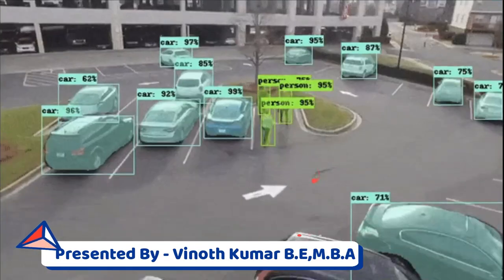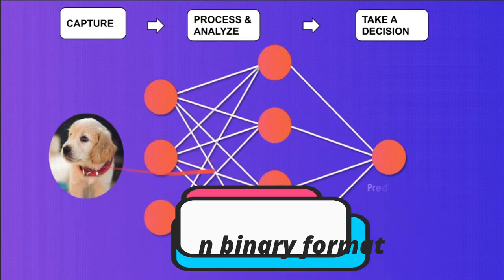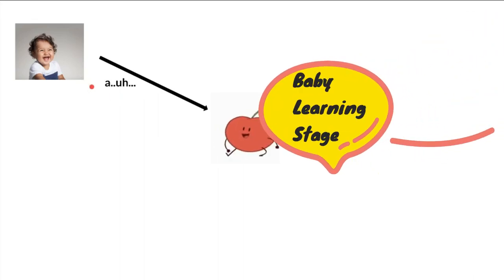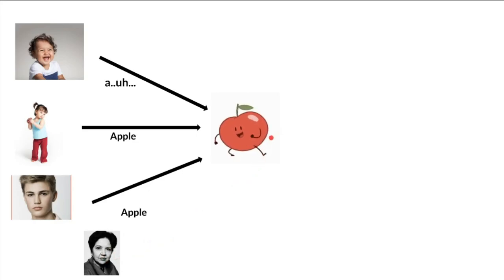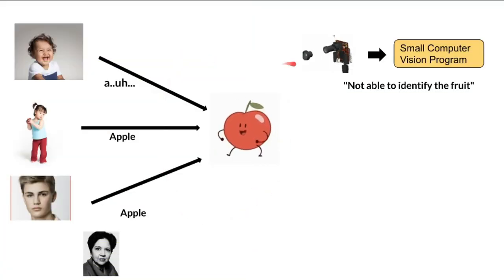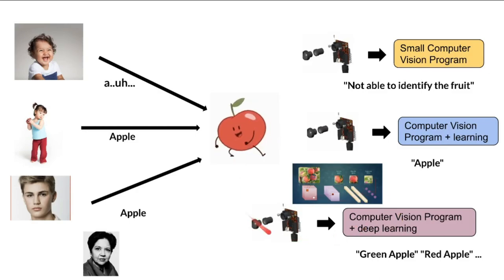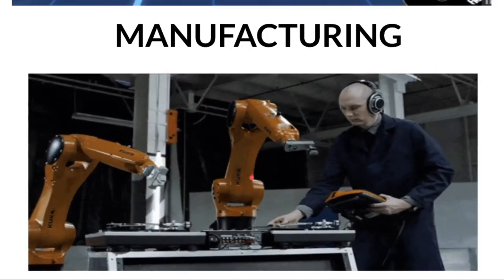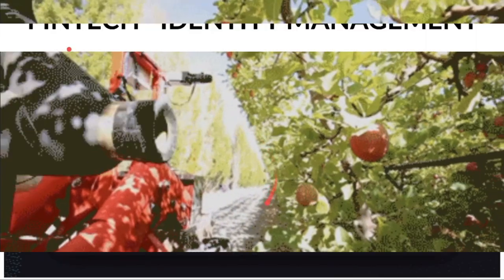HOW TO TEACH A 8 YEARS KID - COMPUTER VISION | BENEFITS | WORKS InterviewDOT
What is mean by computer vision?
Computer vision is a field of artificial intelligence that trains computers to interpret and understand the visual world. Using digital images from cameras and videos and deep learning models, machines can accurately identify and classify objects — and then react to what they “see.”

Is computer vision a technology?
Computer vision is an AI technology that enables the extraction of data from images, PDFs, videos etc. by applying interdisciplinary concepts from geometry, physics, neurobiology, information engineering etc.

What is computer vision explain?
Computer vision is an interdisciplinary scientific field that deals with how computers can gain high-level understanding from digital images or videos. From the perspective of engineering, it seeks to understand and automate tasks that the human visual system can do.

Is Computer Vision deep learning?
Computer vision is not “solved” but deep learning is required to get you to the state-of-the-art on many challenging problems in the field. Deep learning methods are delivering on their promise in computer vision.

What is an example of computer vision?
Computer vision has been a particular focus. For example, farmers are now able to photograph specific crops in order to upload it to the Intello Labs database and learn all about it. Depending on their needs, they can learn about weeds, pests, diseases, and more.

What is the future of computer vision?
The mounting applications of computer vision and machine vision are revitalizing the current work architecture. According to the market and markets report, the computer vision market is expected to rise to USD 17.4 billion by 2024.

Is computer vision in demand?
The digital landscape is changing faster than anything. Machine Learning and Computer Vision skills are more in demand than ever before.

What do computer vision engineers do?
As a computer vision engineer, you use software to handle the processing and analysis of large data populations, and your efforts support the automation of predictive decision-making efforts. Your responsibilities involve research, programming, data analysis, and user interface design.

What is computer vision and image processing?
Computer Vision. Image processing is mainly focused on processing the raw input images to enhance them or preparing them to do other tasks. Computer vision is focused on extracting information from the input images or videos to have a proper understanding of them to predict the visual input like human brain.